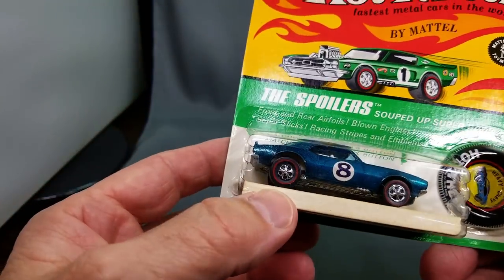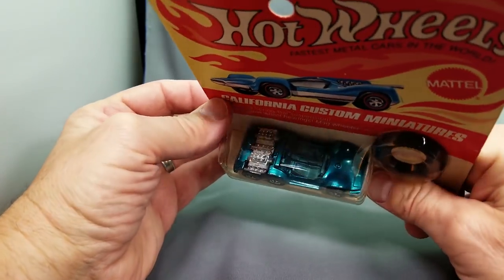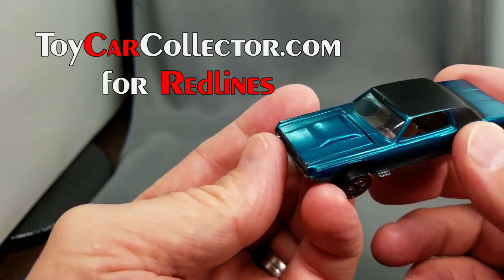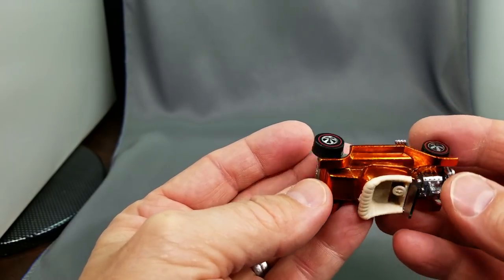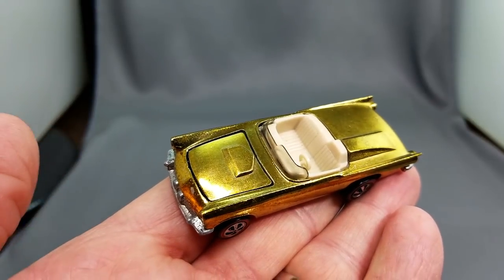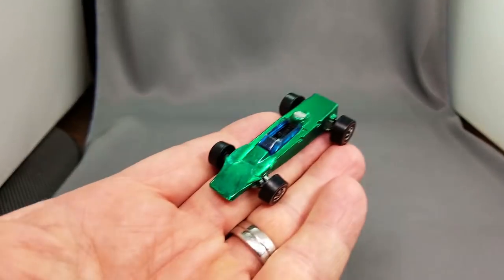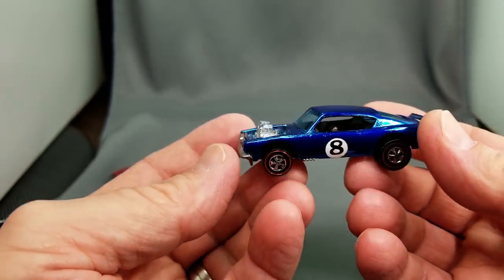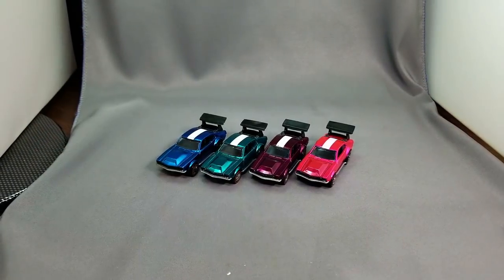Beautiful Redline Hot Wheels – Video #351 - December 28th, 2018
Just got a really large order from a Redline Hot Wheels collector.  I did not want to let all these go without giving them a real good look over for quality.  And why not a good video to share these with you before they are gone.  Join me as I go over each of the cars for a final inspection.  This will be a two part video as this is only half of the cars!

Thank you and be sure to come on over and see what is for sale today!

Photo Studio for Collectible Photography
The Smart Phone external Mic by Rode
Hot Wheels 50th Anniversary Display Case
Coast Headlamp 2 Pack
Pocket Magnifier
Jeweler Loupe

Jammers 48 Car Carry and Storage Cases

Hot Wheels Variations, 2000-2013: Identification and Price Guide